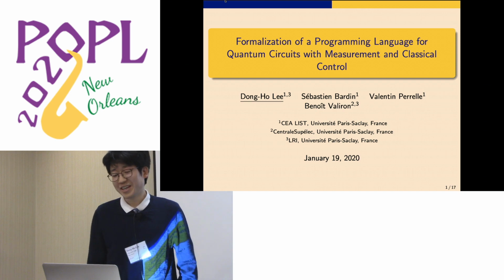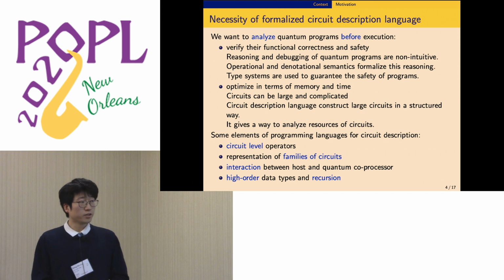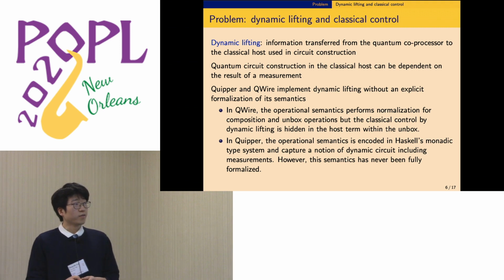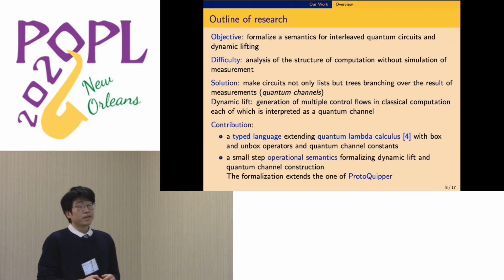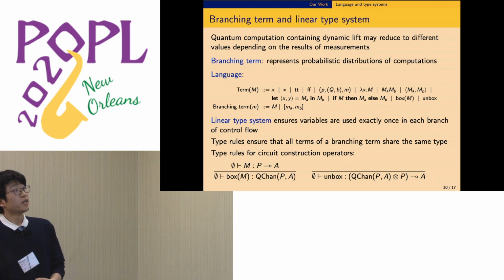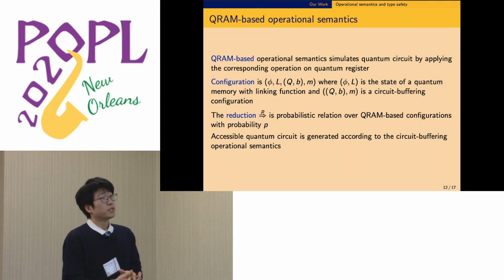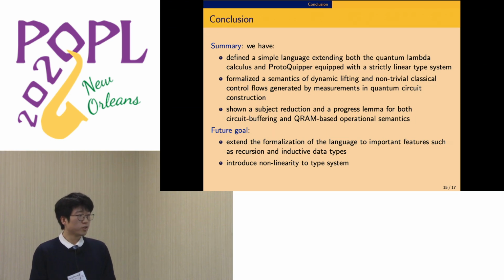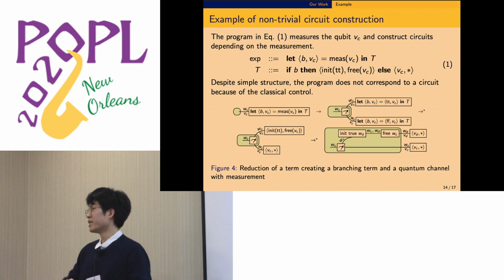Formalization of a Programming Language for Quantum Circuits with Measurement and Classical Control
Presenter: Dongho Lee

Presented at PLanQC'20, hosted at POPL'20.